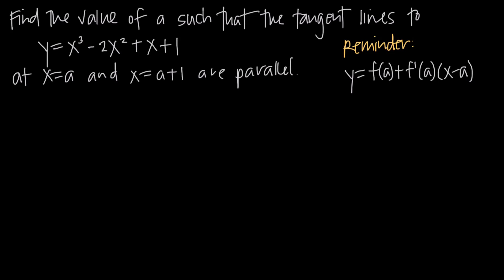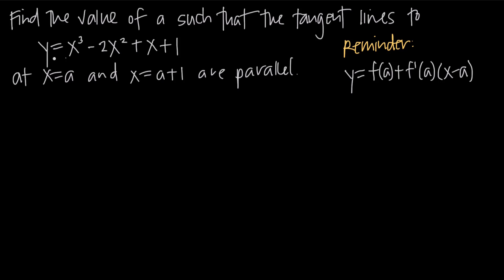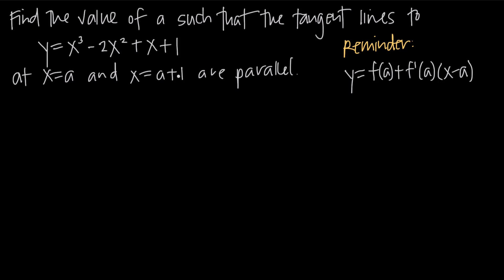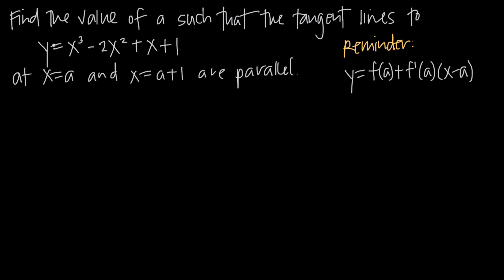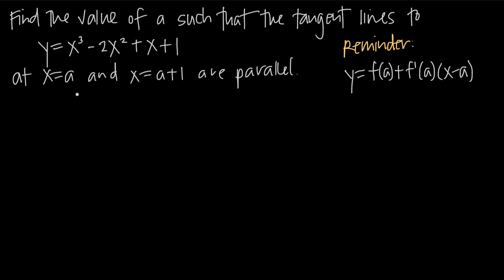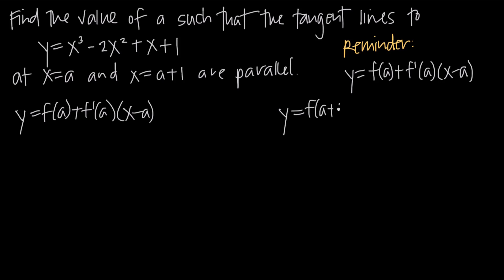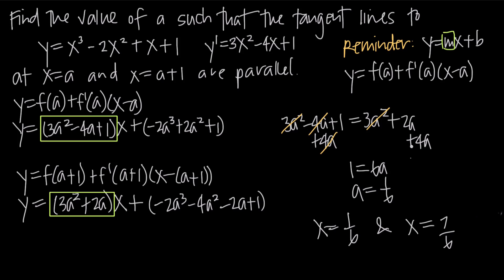Value that makes two tangent lines parallel (KristaKingMath)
for more math help! :D

In this video we'll learn how to find the value of 'a' that makes two tangent lines of a function parallel to one another, assuming that the tangent lines intersect the graph at the points x=a and x=a+1.

Our approach will be to write equations for the tangent lines at these points, then simplify them into slope-intercept form in order to identify the slopes of each of them. Since parallel lines have equal slopes, we'll set the slopes equal to one another to solve for the value that makes them parallel.